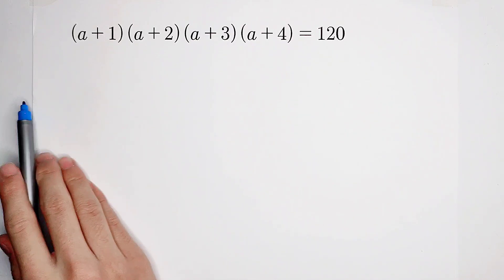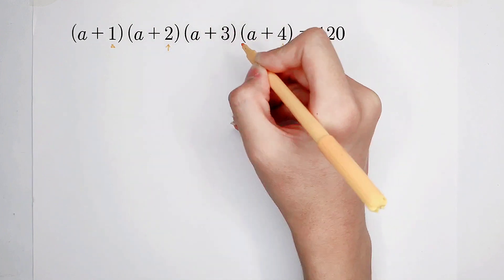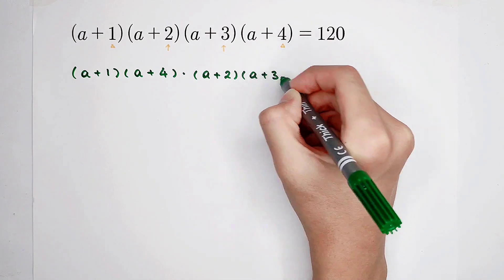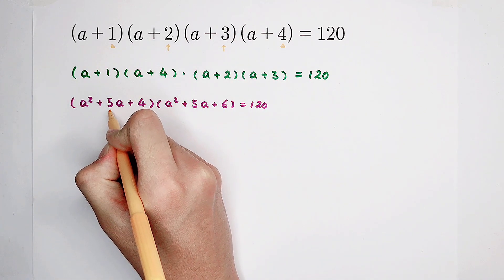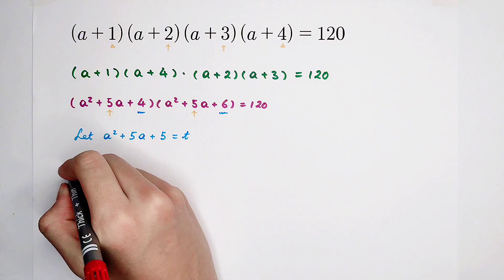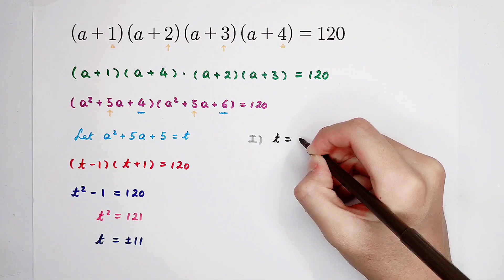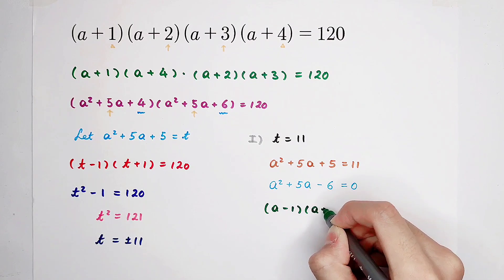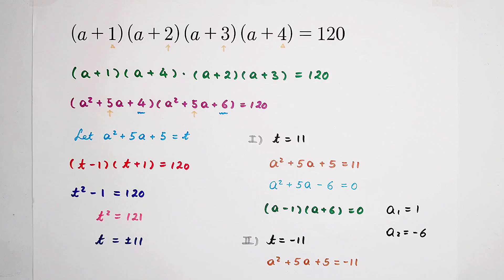Nice Equation | 90% Fail To Solve This!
A fantastic math question.